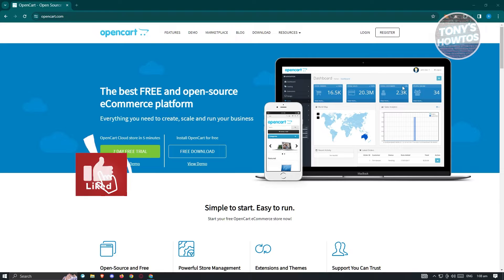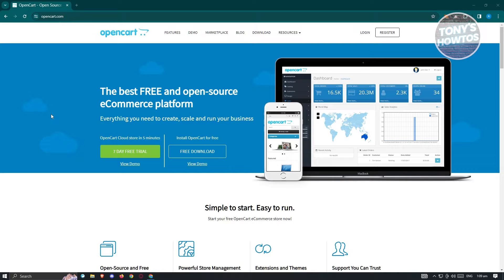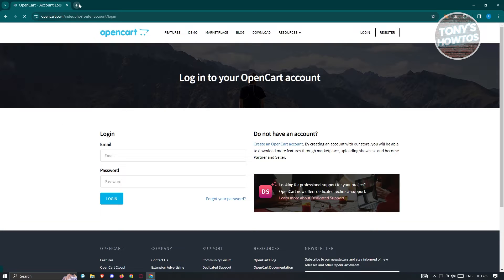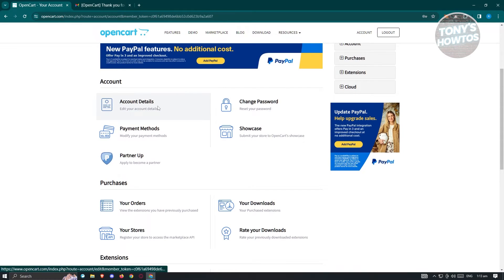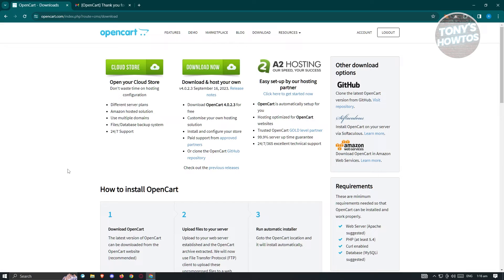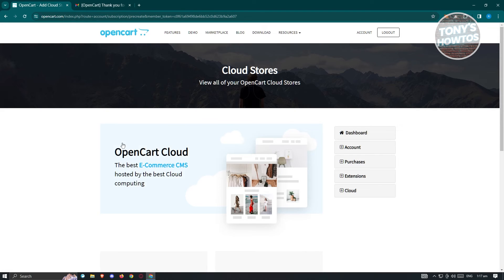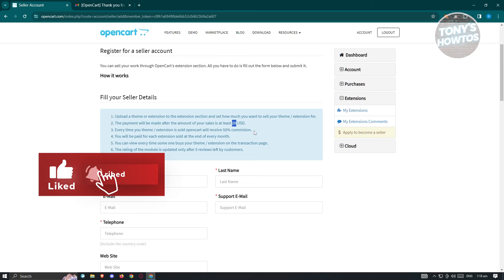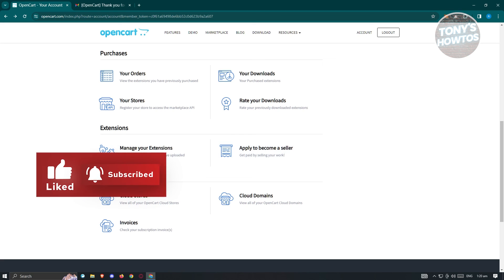Opencart Tutorial for Beginners | How to Build Ecommerce Website (2025)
In this video I show you Opencart Tutorial for Beginners | How to Build Ecommerce Website in 2025. The quick and easy tutorial how to use opencart to create online store. Do you want to know step by step opencart in depth review in 2025? Yes? Great!